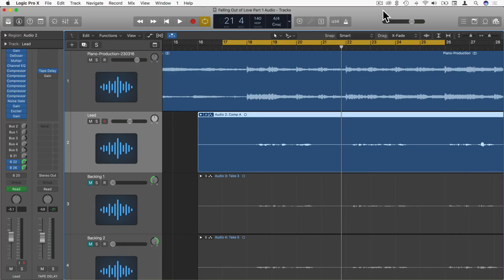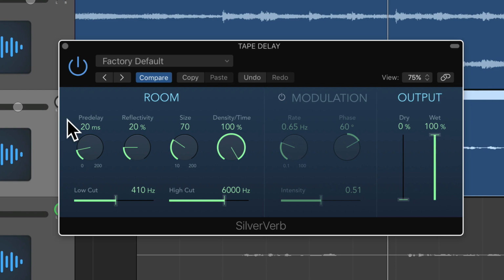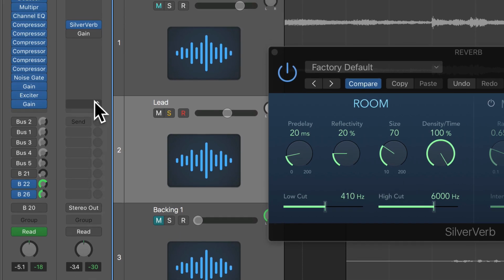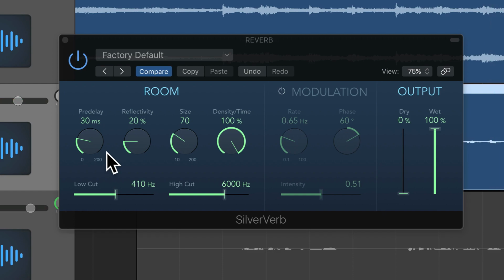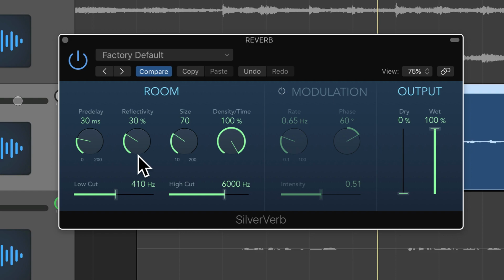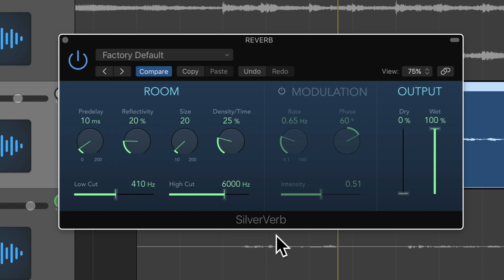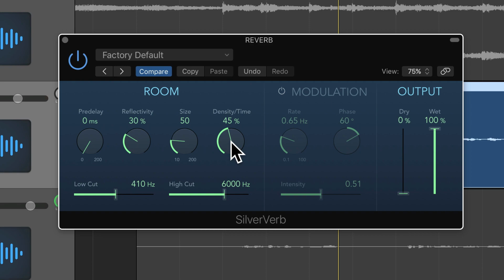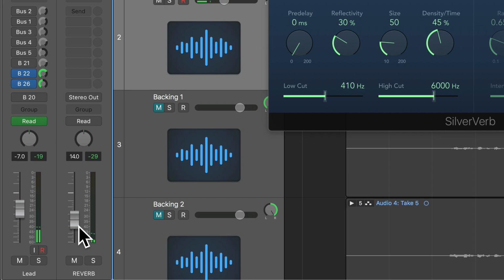Mixing Vocals with Reverb in Logic Pro X | Silververb Tutorial